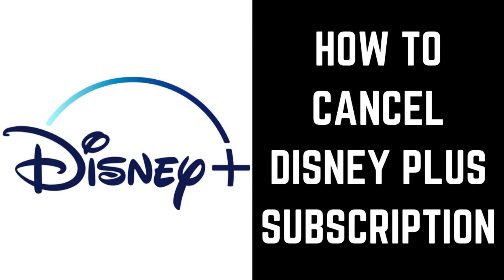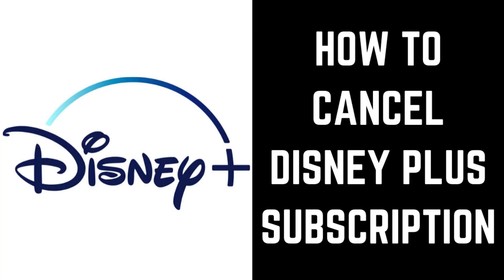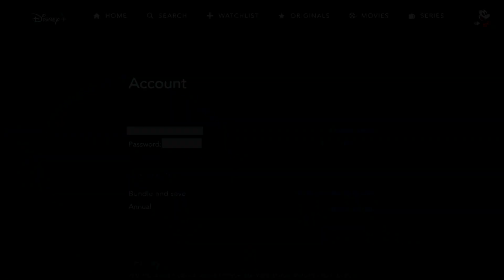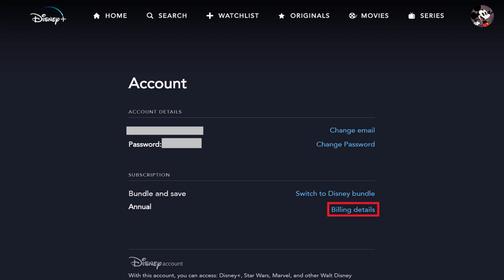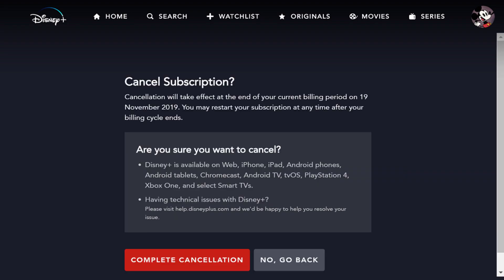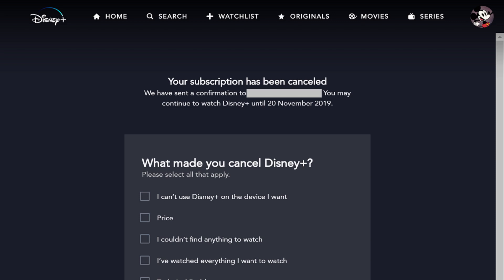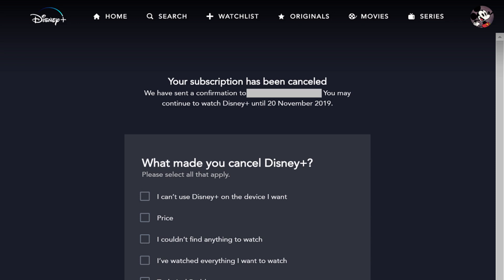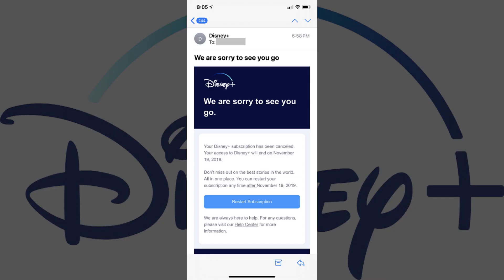How to Cancel Disney Plus Subscription (2019)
In this video I'll show you how to cancel your Disney Plus subscription.

Timestamp:
Steps to Cancel Disney Plus Subscription: 0:37

Video Transcript:
The Disney Plus streaming service has something for almost everyone. However, if you find yourself wanting to cancel your Disney Plus subscription because you're having too many technical issues, there's no content on there you care about, or any number of other reasons, that process is fairly straightforward. It's important to note that you can only cancel your Disney Plus subscription through the Disney Plus website, and you can't do it through other platforms like iOS, Android, Roku, Xbox, PS4 and others.

Now let's walk through the steps to cancel your Disney Plus subscription.

Step 1. Open your web browser and navigate to DisneyPlus.com/account. Log in to your Disney Plus account if prompted. You'll arrive at your Disney Plus Account screen.

Step 2. Click "Billing Details" to the right of Annual in the Subscription section. The Billing Details screen is displayed where you'll see your current plan, your next billing date, and your chosen payment method.

Step 3. Click "Cancel Subscription." The Cancel Subscription screen appears. You'll be informed when your cancellation will take effect, which should be at the end of your current billing period. Click the red "Complete Cancellation" button. A screen appears informing you that your Disney Plus subscription has been cancelled, where you'll be prompted to choose your cancellation reason.

Step 4. Select your reason for cancelling Disney Plus, and then click "Submit." A Thank You screen appears.